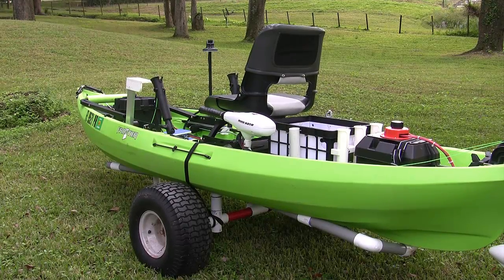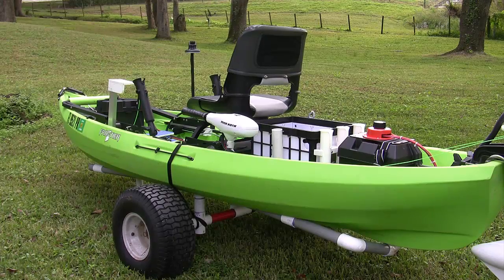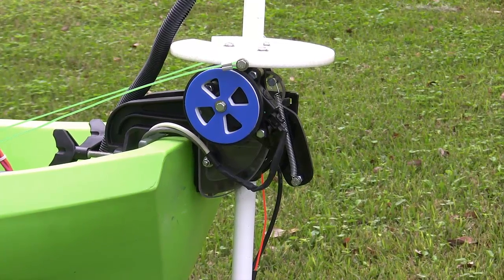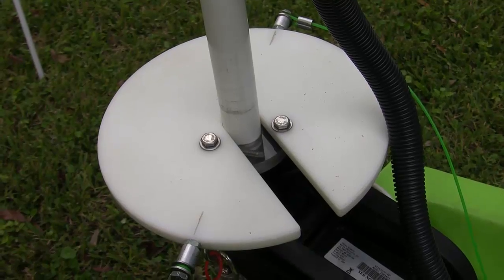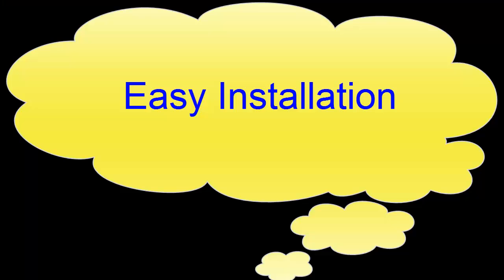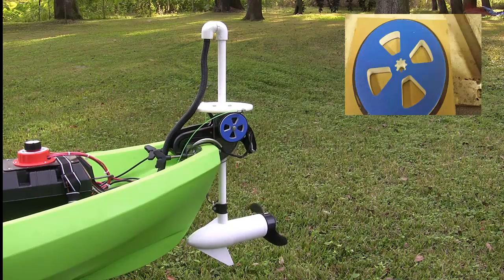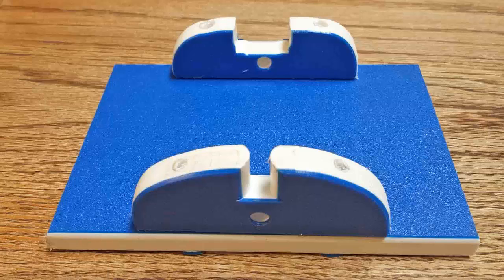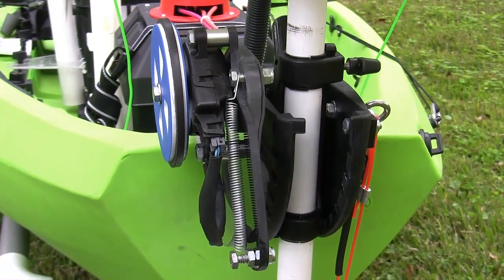NuCanoe Frontier 12 Electric Steering Control System For Minn Kota Transom Mount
System Review of Electric Steering Control for Minn Kota Transom Mount Trolling Motors in the 30 to 55# range.  The parts were designed utilizing ONECNC XR5 and machined on my 2007 HAAS TM-1P 3 Axis Machining Center.  The only modification to the Minn Kota Transom Bracket was 2 each 1/4" holes.  A template will be supplied for drilling those holes which makes installation a snap.  About a 10 minute job.  The top drive plate consists of 2 pieces the lower clamp plate which is clamped to the TM shaft with 2 bolts.  The upper drive plate is bolted to the lower clamp plate which makes it one unit.  This takes about another 10 minutes.  If you have a NuCanoe Frontier 12 you can also opt for a manual foot pedal backup system that will allow for manual foot pedal steering.